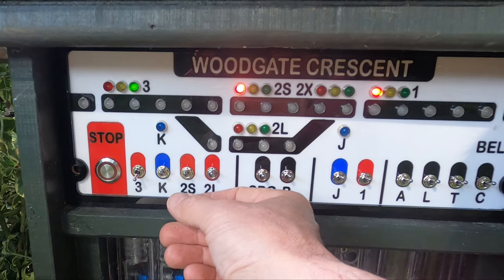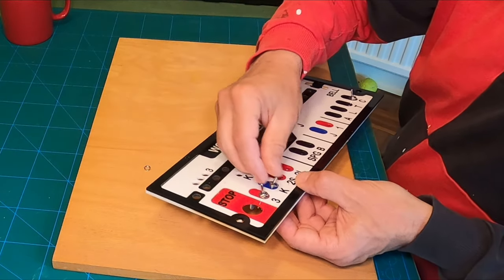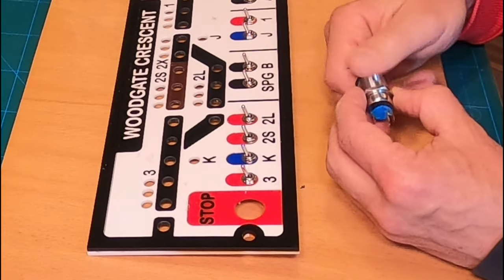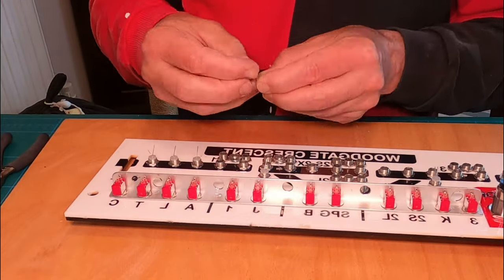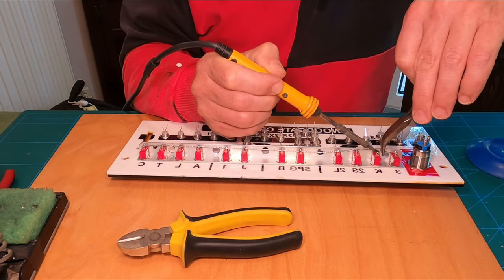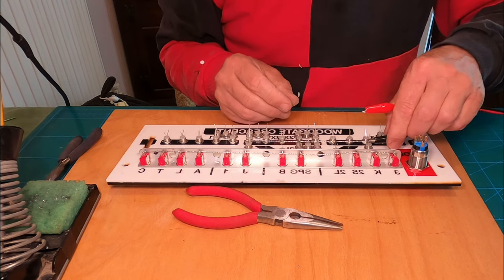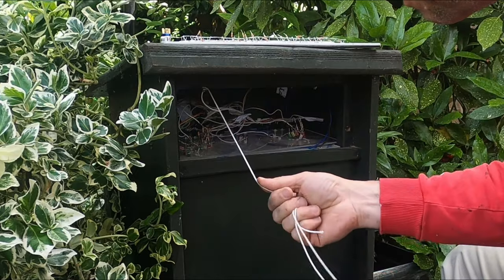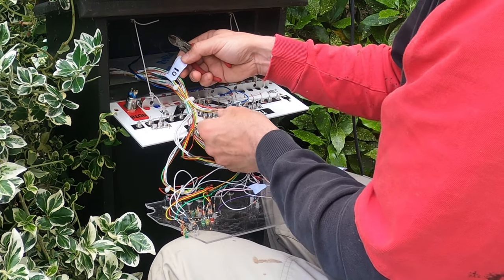Mimic Panel Installation ¦ Signal Box ¦ Linleys Garden Railway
Installing this Mimic Panel, or Signal Box Control Panel, has been a long time in the design and make stages but, finally, it is now ready for use on Linleys Garden Railway – pending some finishing off and final programme updates.
There are two main parts to this video – the population of the board with switches and LEDs and then the wiring up in the signal box outside.

I also used the M6 stainless steel bolts and captive nuts which I ordered specially.  I think they will work very well to hold the panels in place.
There are many more videos in the various relevant playlists in this channel so please take a look at these for more information.

Warren

- Photos and video captured by GoPro Hero 8 Black
- Video produced using FilmoraX
- Filmed on location at Linleys Garden Railway
- All pets and family members were kept safe during the soldering work and video recording.
      19th Floor - Bobby Richards
      Tak - Bobby Richards